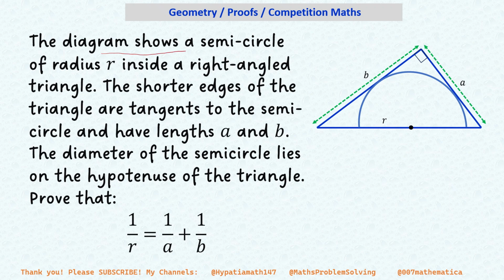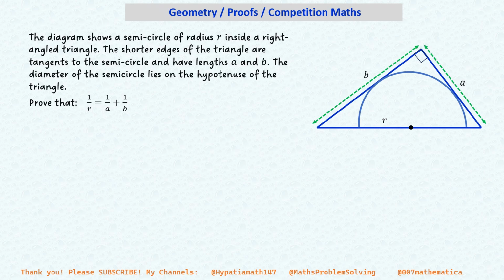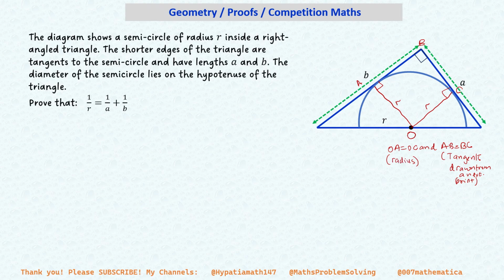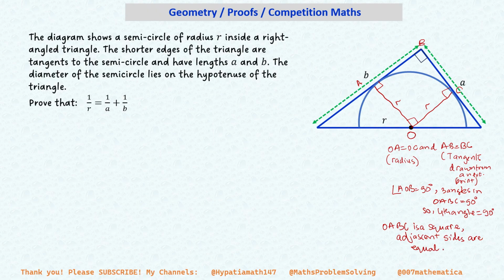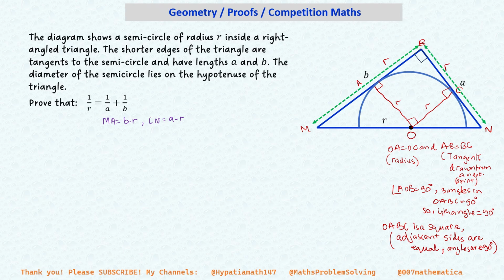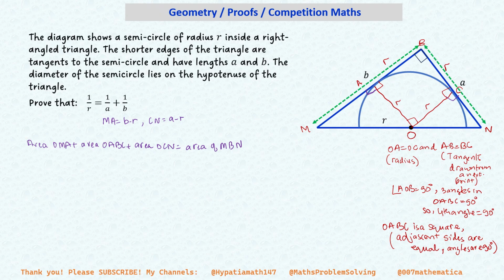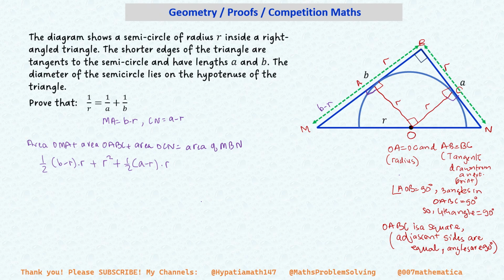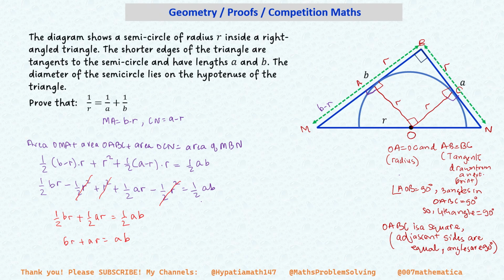Geometry / Proofs / Competition Maths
The diagram shows a semi-circle of radius 𝑟 inside a right-angled triangle. The shorter edges of the triangle are tangents to the semi-circle and have lengths 𝑎 and 𝑏. The diameter of the semicircle lies on the hypotenuse of the triangle.
Prove that:
1/𝑟=1/𝑎+1/𝑏